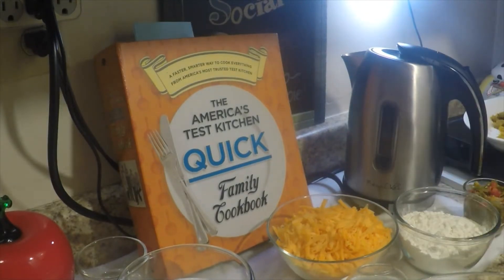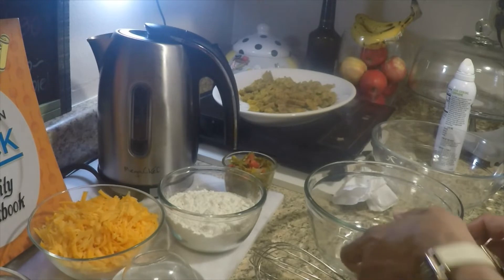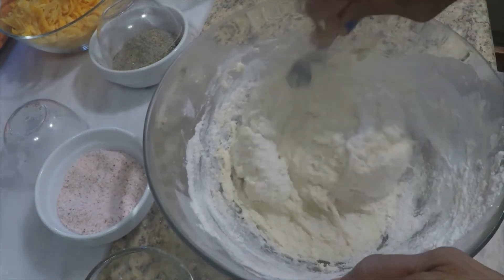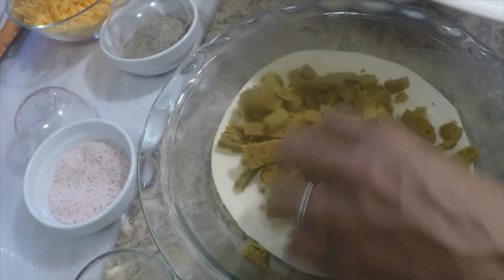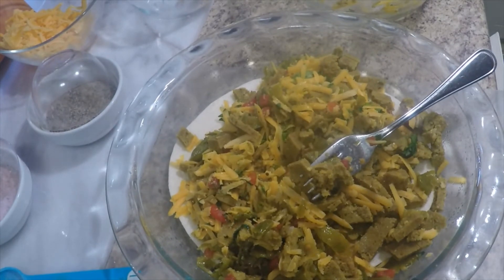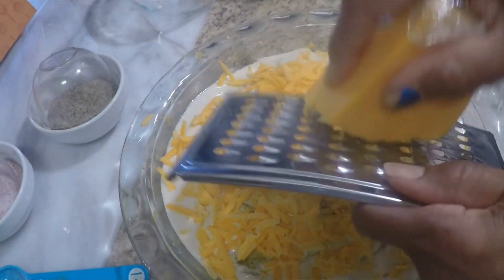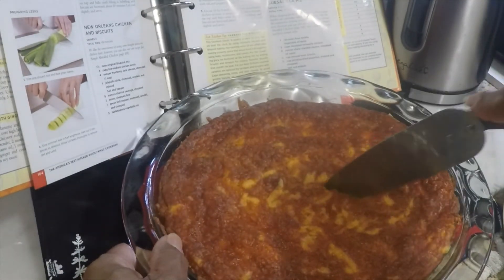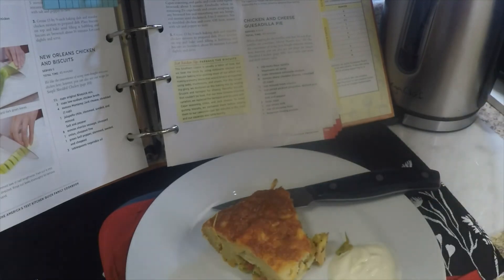JWY/Deliberate Cooking-Hot! Hot! Hot!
Crochet,Knitting, Cooking, Remedies,and product reviews